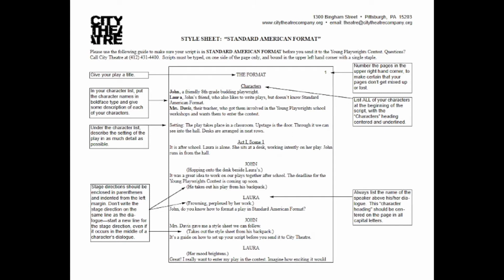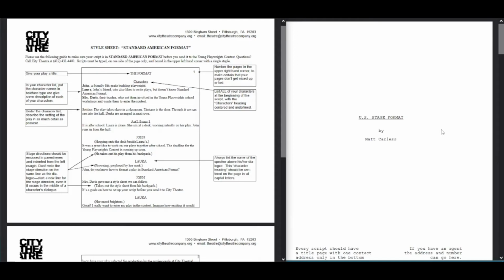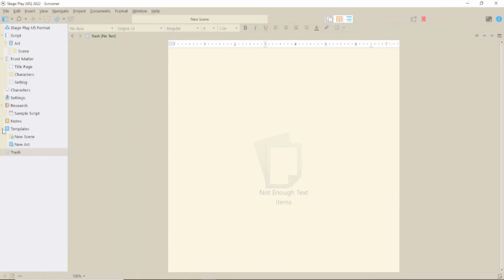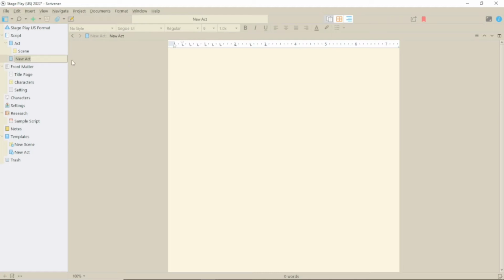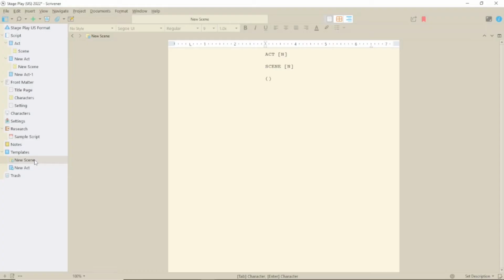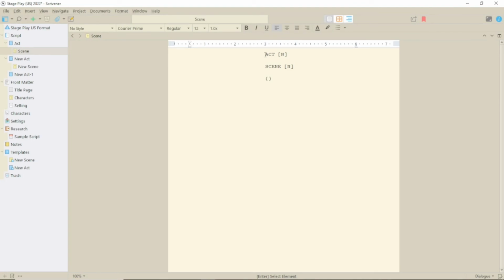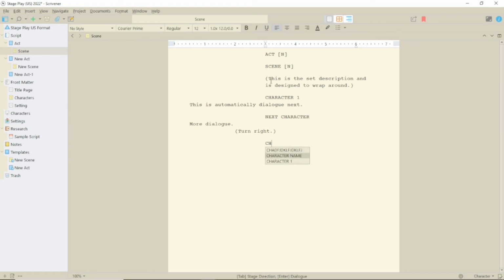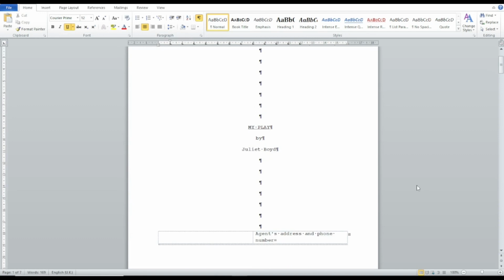Scrivener 3 for Windows: Stage Play (US) Template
Do you want to write a play in the US style? Scrivener 3 for Windows has a format for that, and in this video I’ll be breaking it all down.

Video Breakdown
00:00 What is the US Stage Play Format?
00:48 Format comparisons
02:20 Template Elements
03:52 Script Elements
05:20 Compile Format